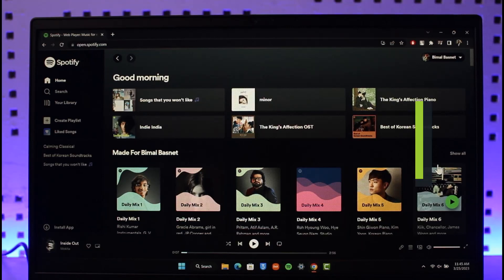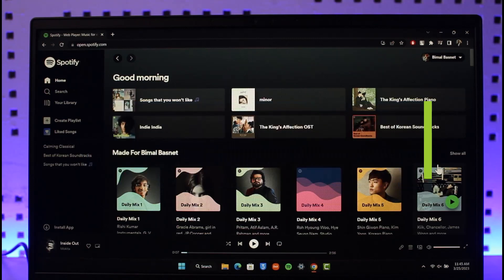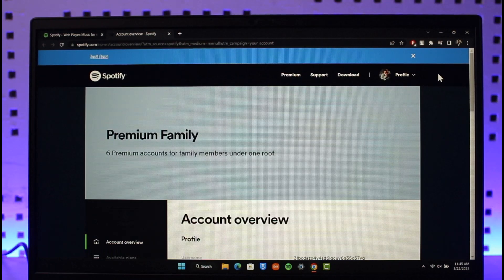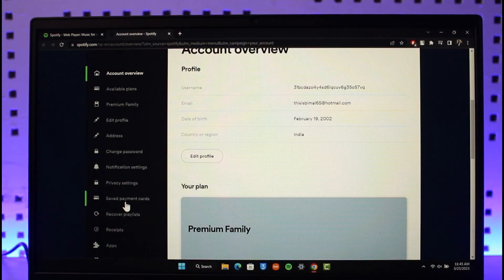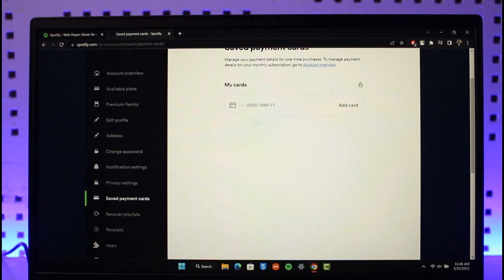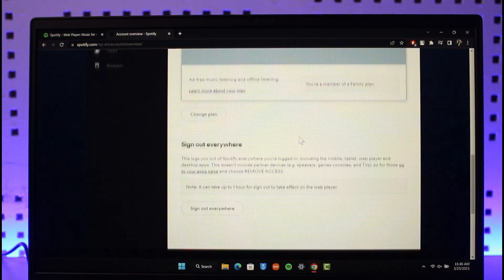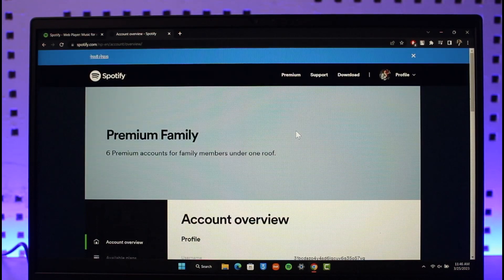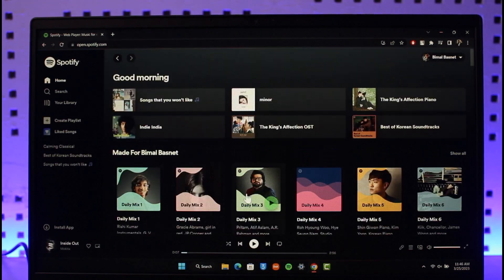How to Change Payment Method on Spotify !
In this tutorial video, I am simply going to show you how you can change your payment method on Spotify.

~Chapters:
0:00 Introduction
0:13 Login from Browser
0:20 Change Payment Method on Spotify
0:55 Conclusion